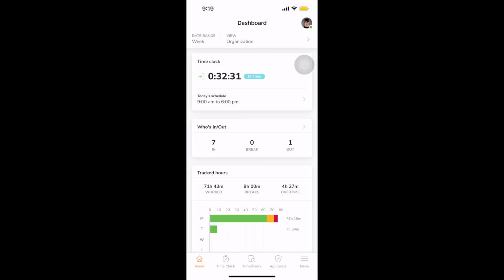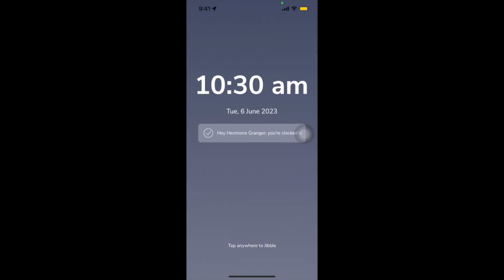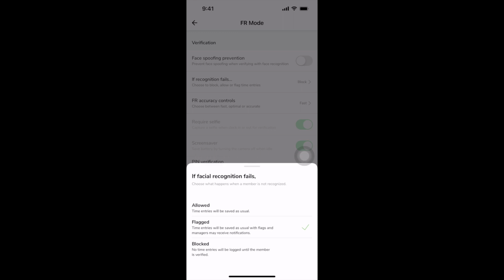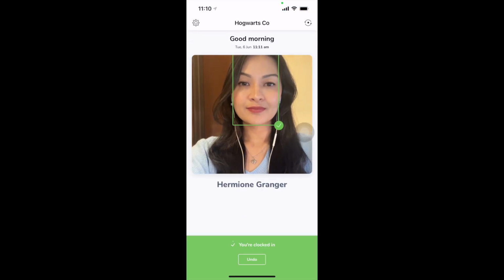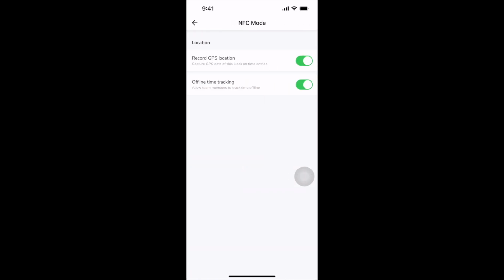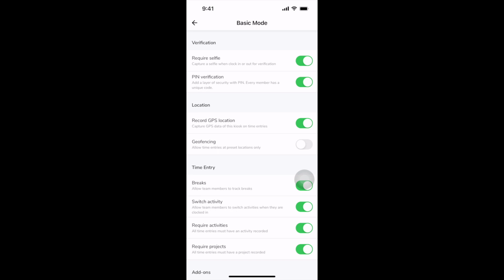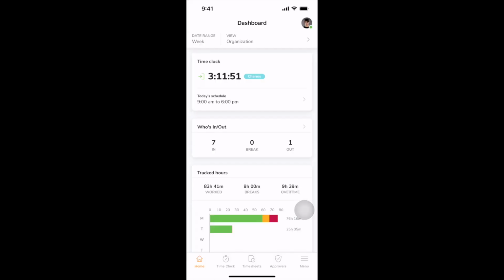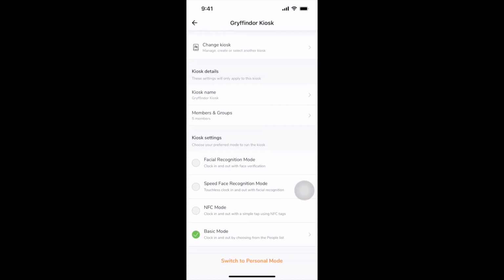100% FREE Time Tracking Kiosk | Walkthrough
A walkthrough of Jibble's Time Tracking Kiosk

0:00 Introduction
1:10 Facial recognition mode
3:17 Speed face recognition mode
3:50 NFC mode
4:42 Basic mode
6:18 Timesheets
7:17 Outro

for more information on how this works.